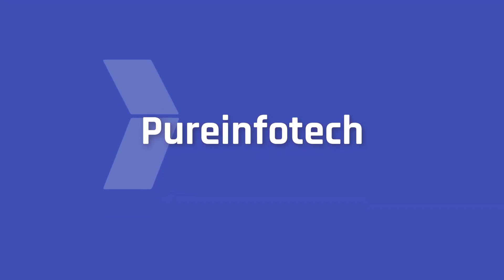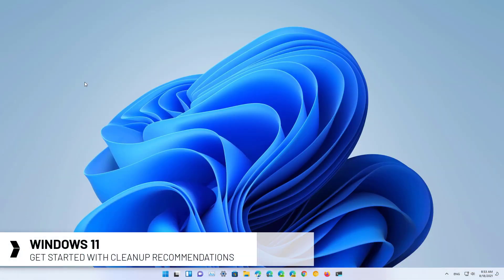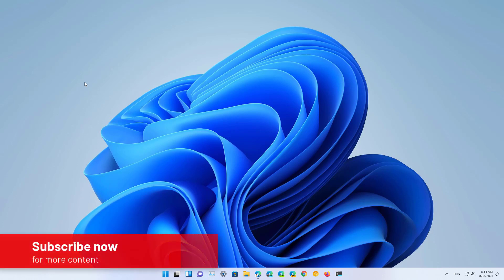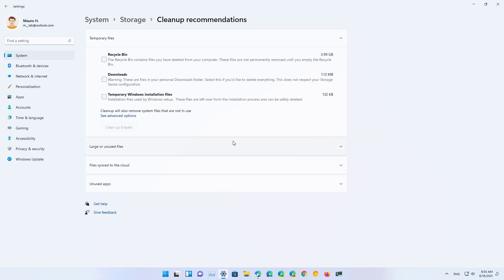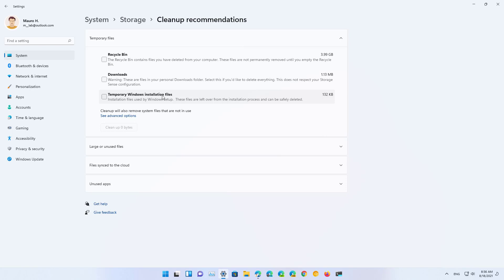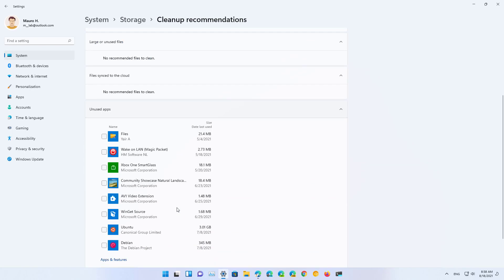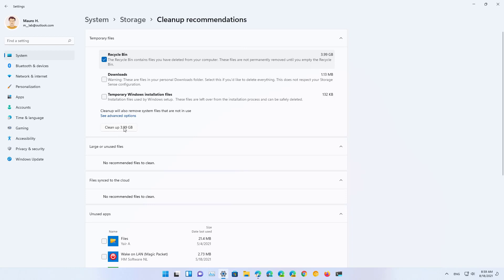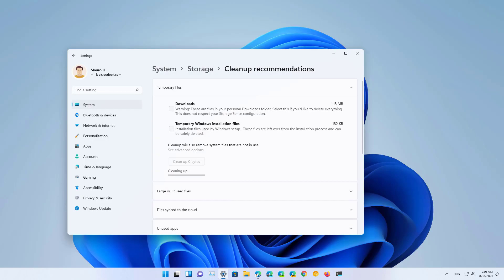Windows 11: Use NEW Cleanup Recommendations to free up space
Windows 11 tutorial to explaining how to use "Cleanup Recommendations" to free up space on your laptop or desktop PC. Cleanup Recommendations to automate the process of identifying the files and apps that can help free up hard drive space.

Table of contents:
00:00 Intro
00:50 Clean Recommendations
02:51 Closing